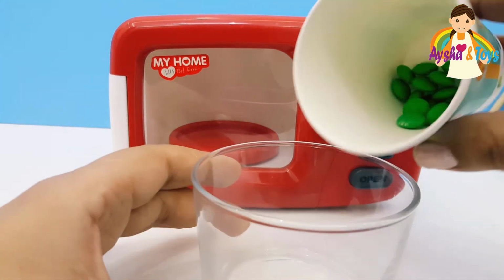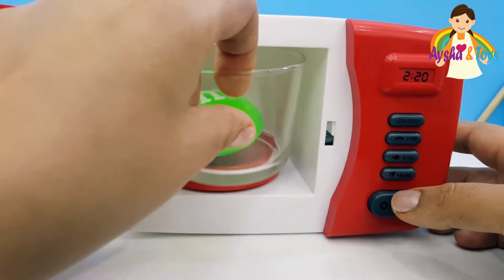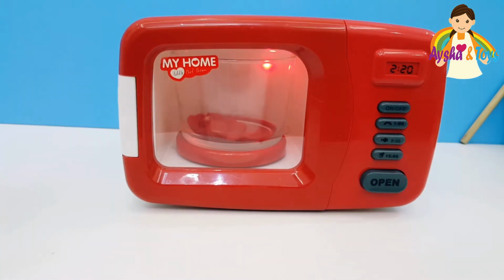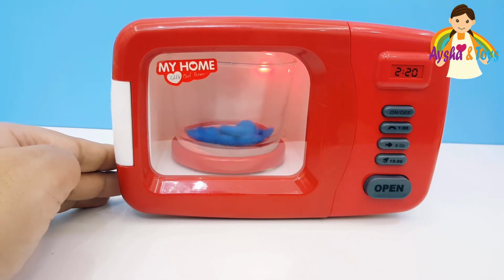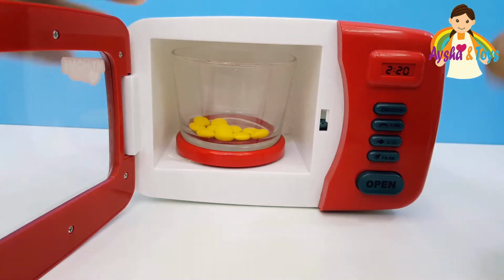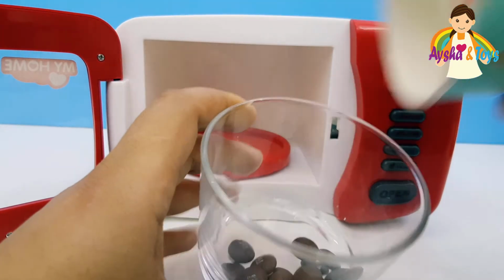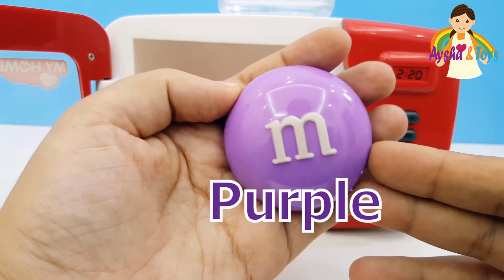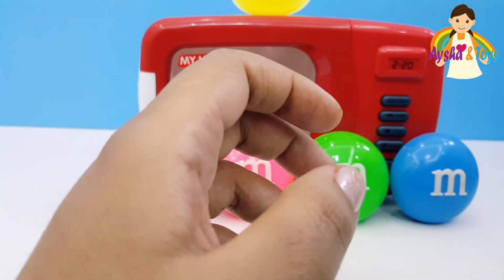Toy Microwave Play with Aysha and Toys - Learn Colors with M&M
Toy Microwave Play with Aysha and Toys - Learn Colors - M&M Colors  Learning Videos